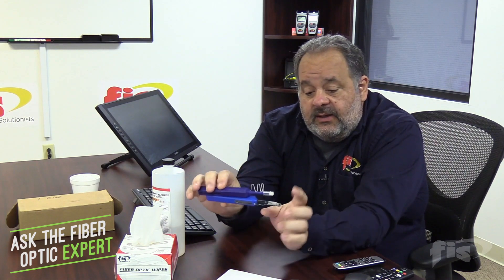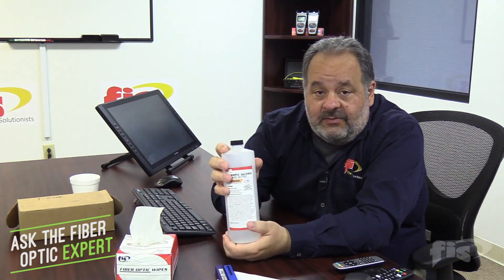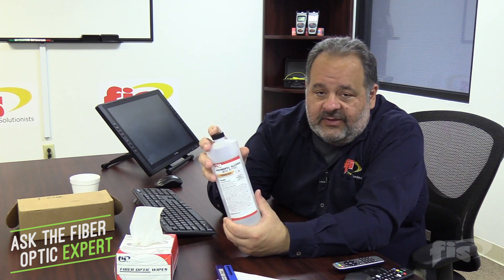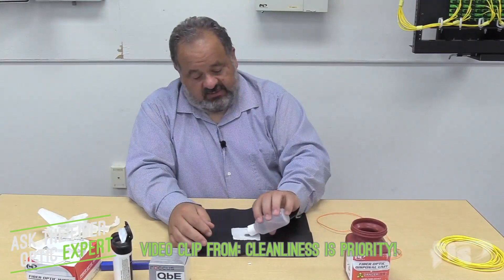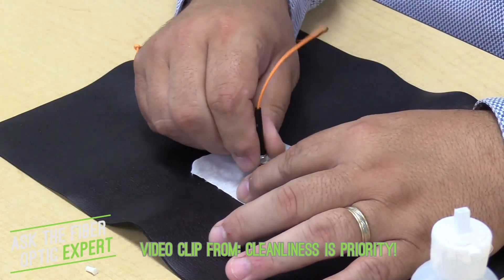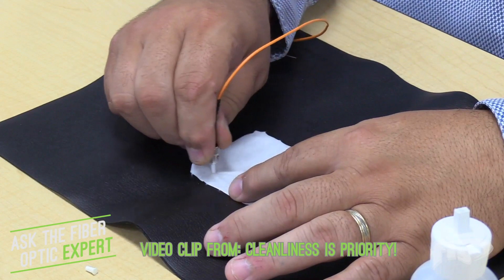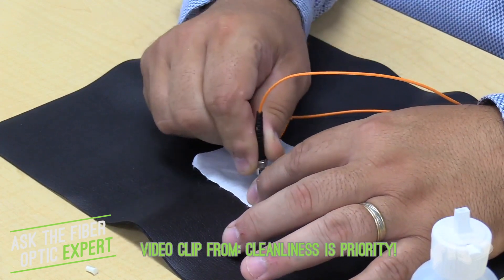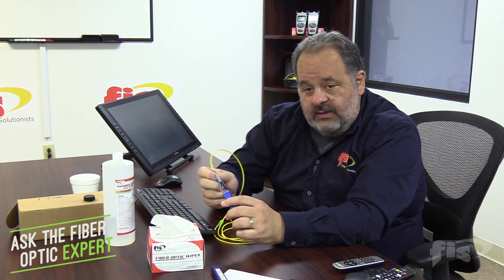What’s The Best Cleaning Method? | Ask The Fiber Optic Expert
In this edition of Ask The Fiber Optic Expert, John Bruno, fiber optic trainer for over 25 years, answers the question: what’s the best cleaning method.

If you have a question for the Fiber Optic Expert, please submit your question